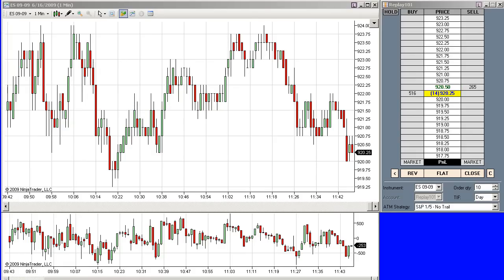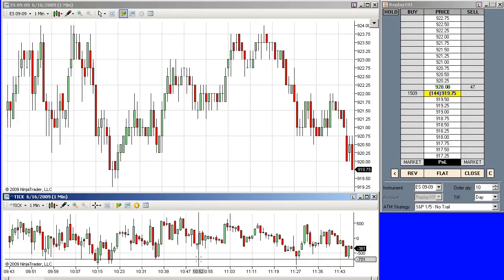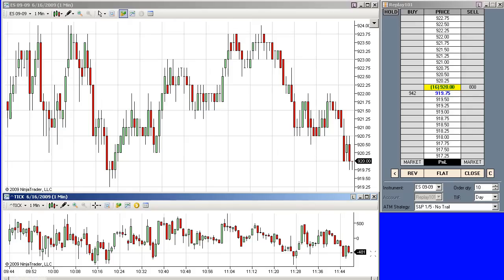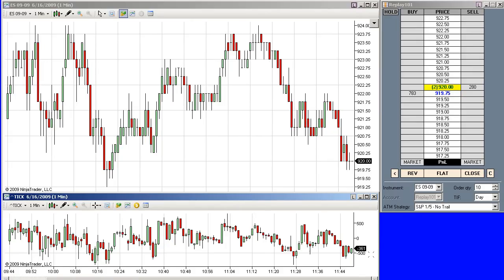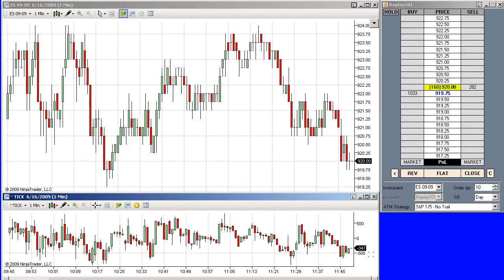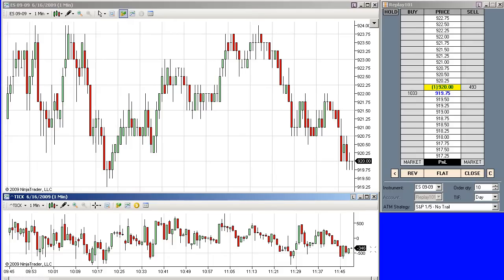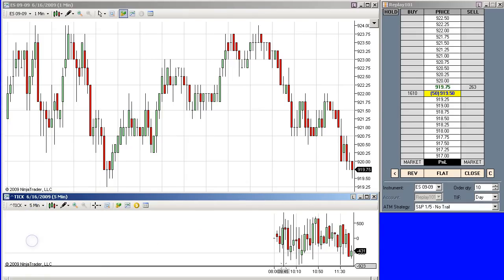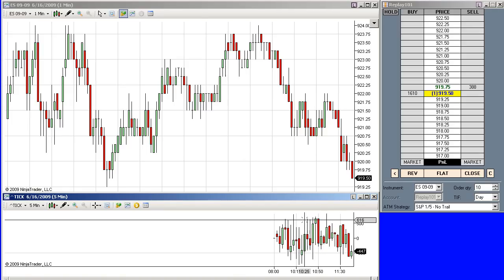MTA NYSE TICK